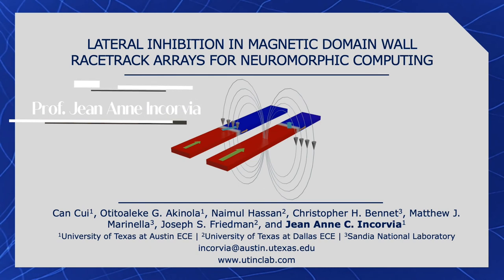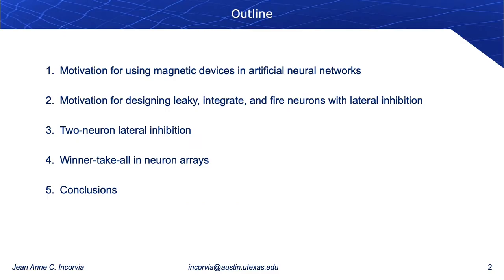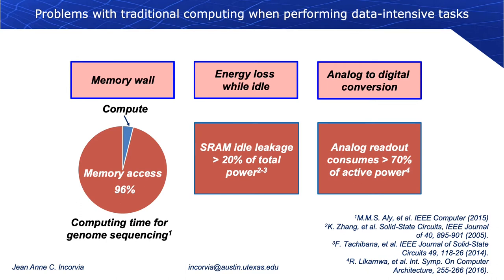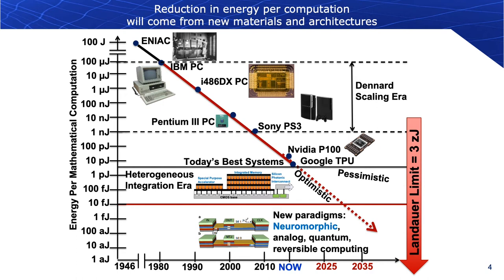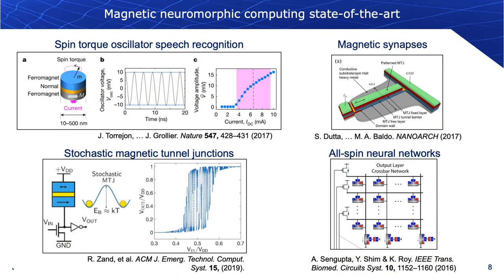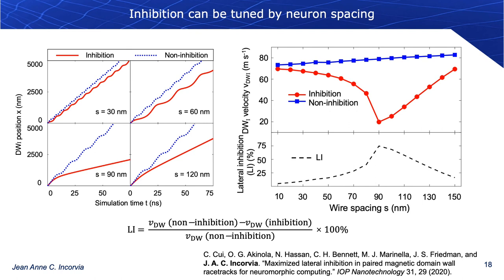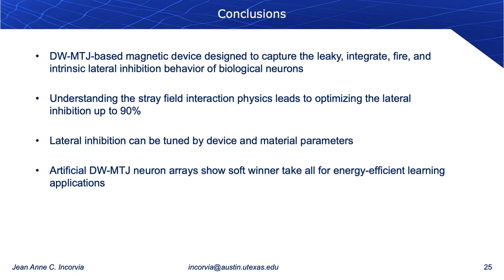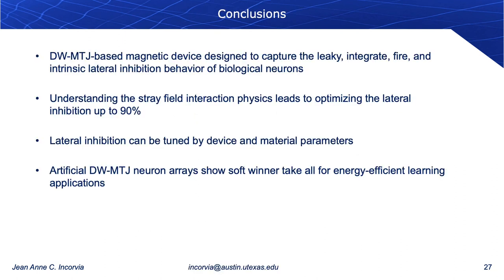Prof. Incorvia Speaks at SPIE 2020 on Lateral Inhibition in Magnetic Domain Wall Racetrack Arrays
Prof. Jean Anne Incorvia leads the Integrated Nano Computing (INC) Lab at the University of Texas at Austin, in the Department of Electrical and Computer Engineering. Prof. Incorvia gave a talk at the international society for optics and photonics SPIE Fall Conference 2020 on Lateral Inhibition in Magnetic Domain Wall Racetrack Arrays for Neuromorphic Computing.